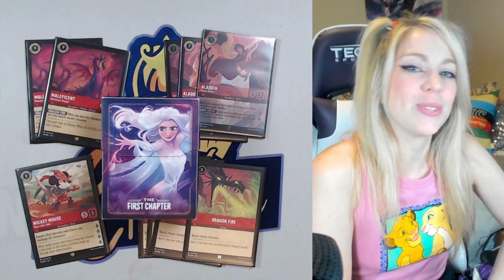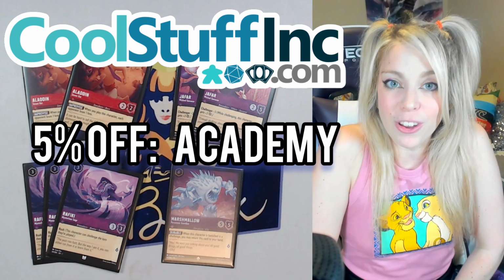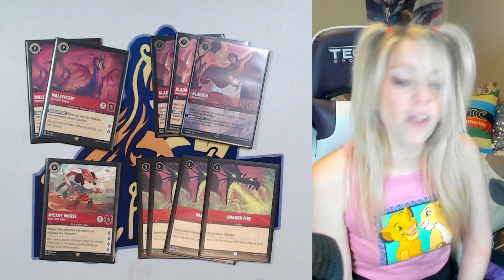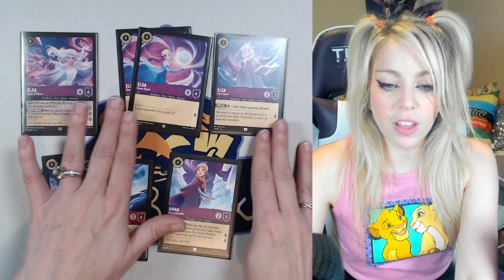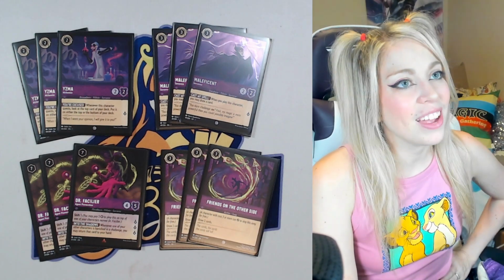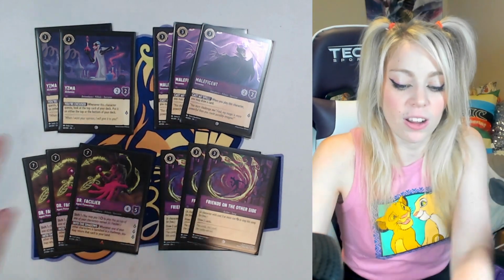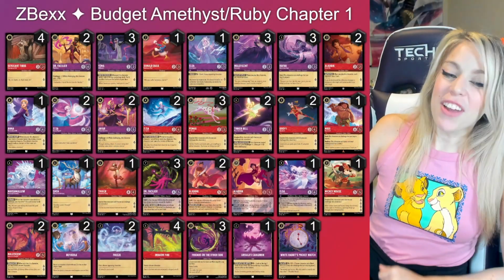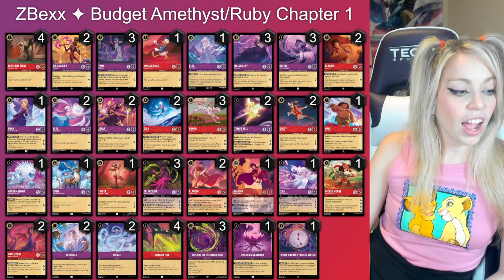A Budget Deck Build w/ Zbex - Ruby/Amethyst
Getting enough cards to build top tier decks can be so hard! Lets take a look at what we can build by only using some of the cards I have access too. What kind of decks are you building?!

Coolstuffinc: The best place to pick up your Lorcana product!

*Meet the Staff*

This video uses trademarks and/or copyrights associated with Disney Lorcana TCG, used under Ravensburger’s Community Code Policy We are expressly prohibited from charging you to use or access this content. This video is not published, endorsed, or specifically approved by Disney or Ravensburger. For more information about Disney Lorcana TCG,